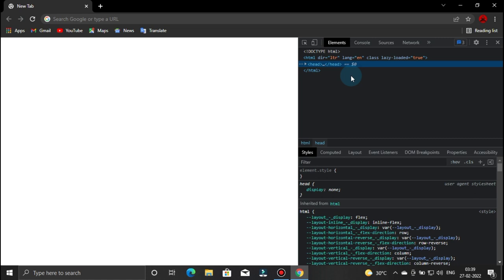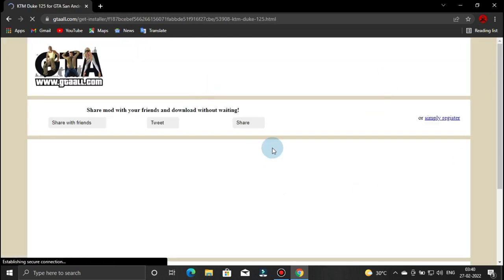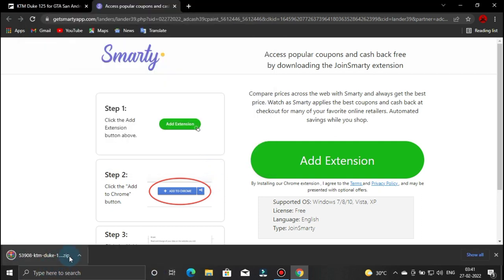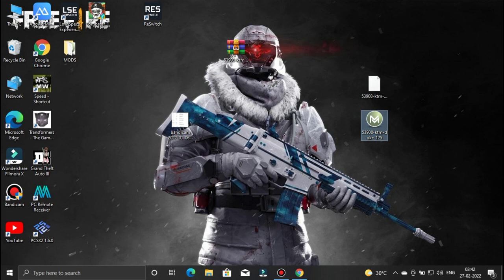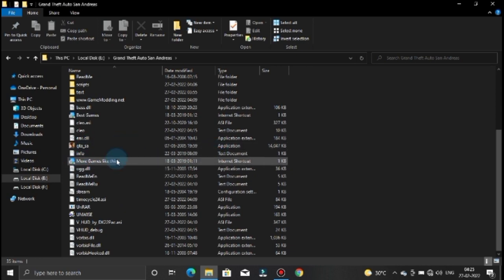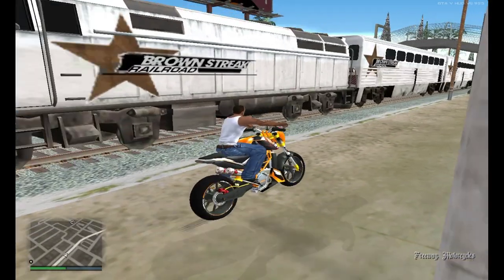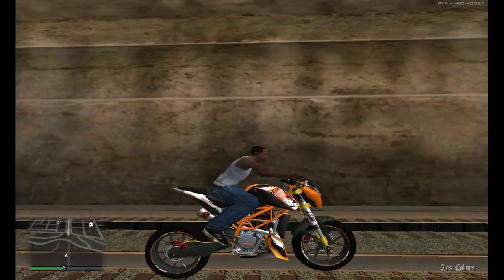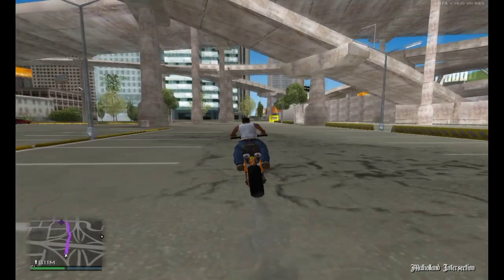How to install KTM Duke 125 mod for GTA SA || in Tamil || By PC Tamizha.